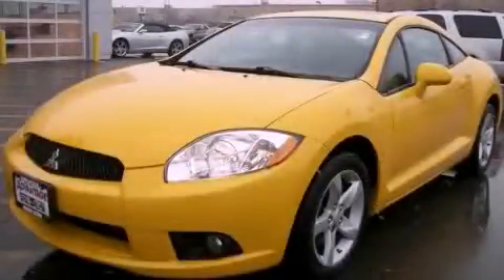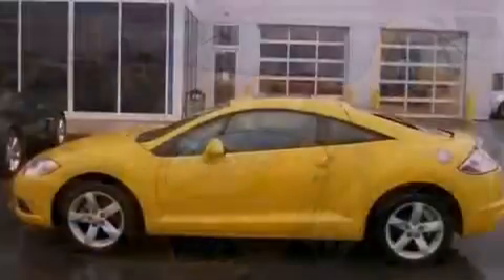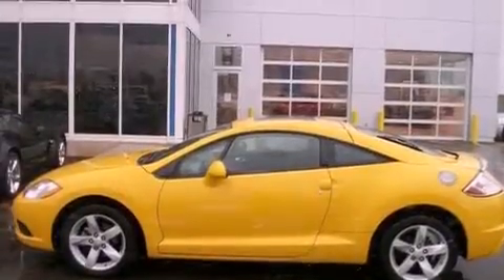2009 Mitsubishi Eclipse Chicago IL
Year : 2009
 Make : Mitsubishi
 Model : Eclipse
 Engine : 2.4L SOHC MPI 16-valve MIVEC I4 engine
 Trans . : Automatic
 Exterior : -
 Miles : 11,018
 Interior : -

 Used 2009 Mitsubishi Eclipse Hodgkins IL